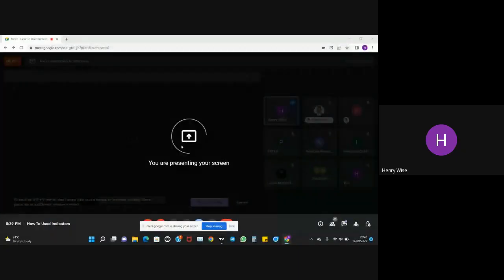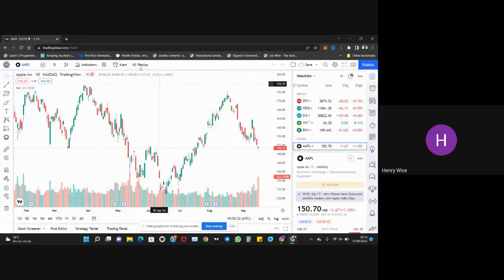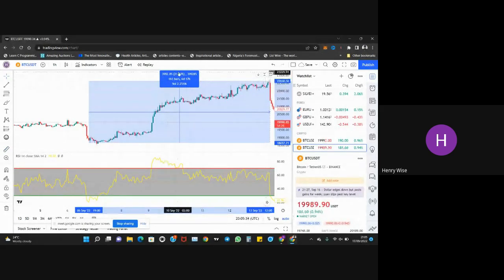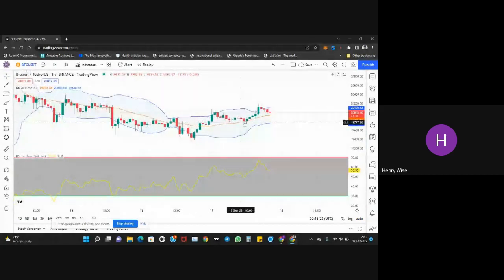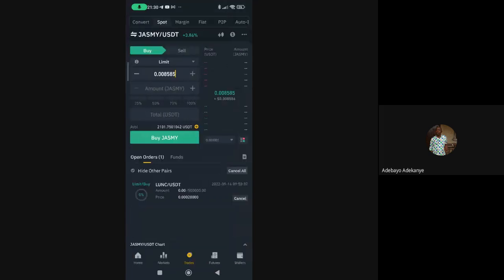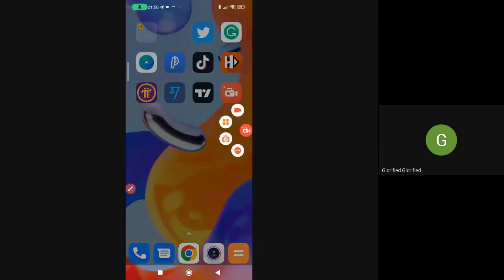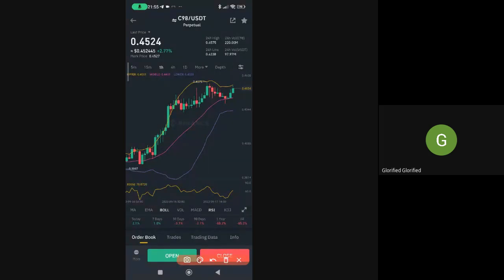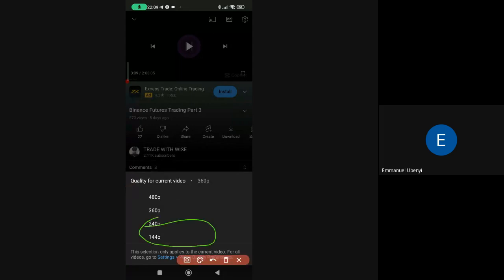How To Used Indicators Part 2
In this training we take a look at the roles that indicator places in the life of a crypto trade and most especially in futures trading. we took a deep dive into Relative Strength Index indicator (RSI).
As a new trader i will advice you to watch this video to the end.